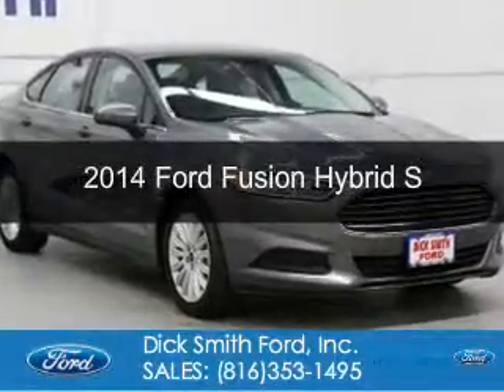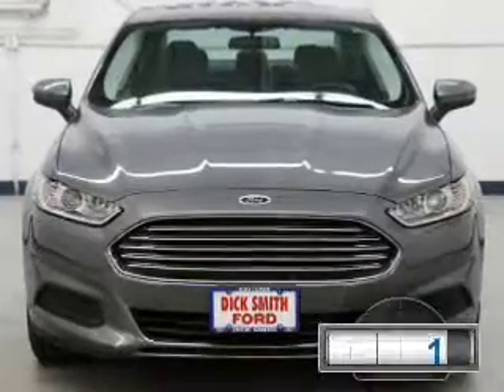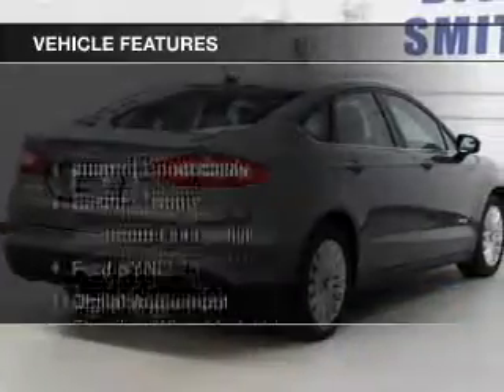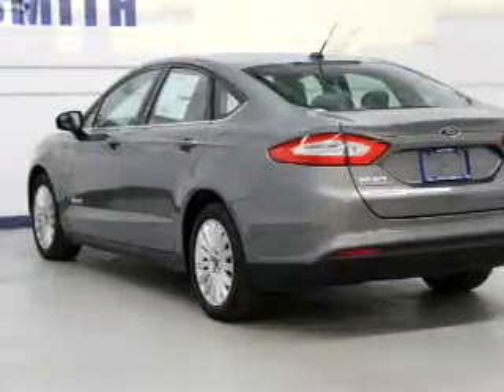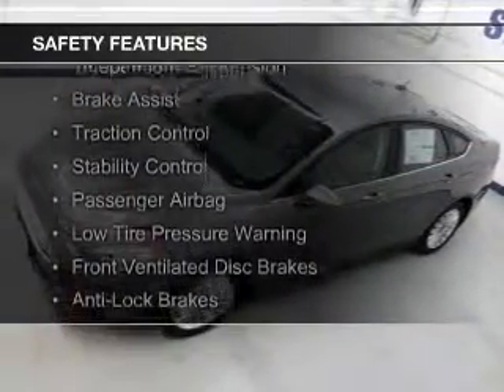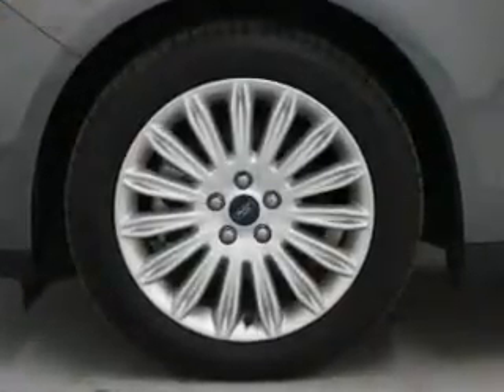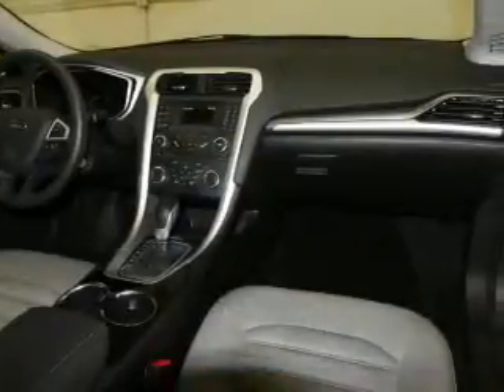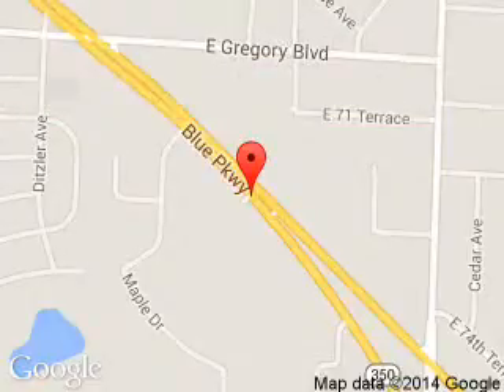2014 Ford Fusion Hybrid - Raytown MO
Phone:
Year: 2014
Make: Ford
Model: Fusion Hybrid
Trim: S
Engine: 2.0 liter inline 4 cylinder 16 valve
Transmission: Automatic CVT
Color: Sterling Gray
Mileage: 6661
Address:
9505 East Hwy 350